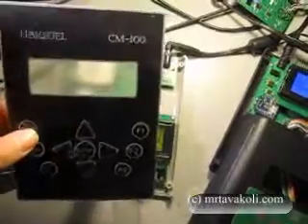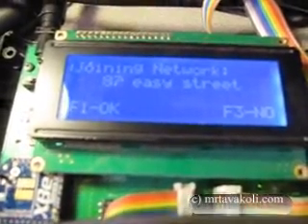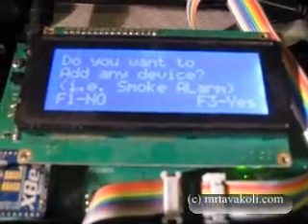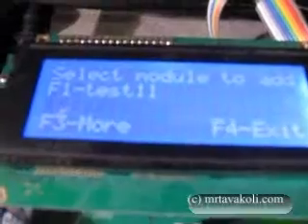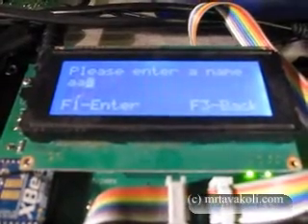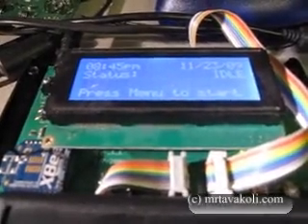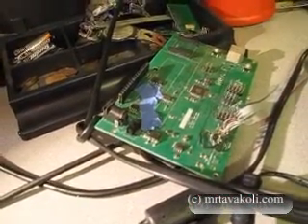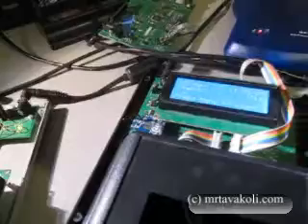Home Automation Demo (Router Installation)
This is how the router and the end devices are set up in this home automation system